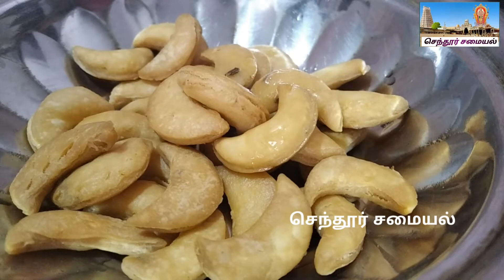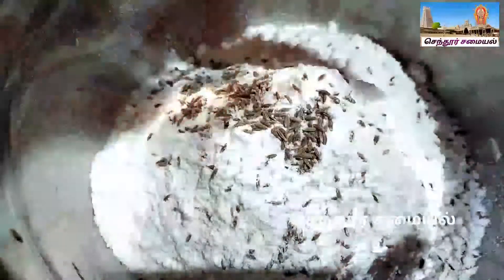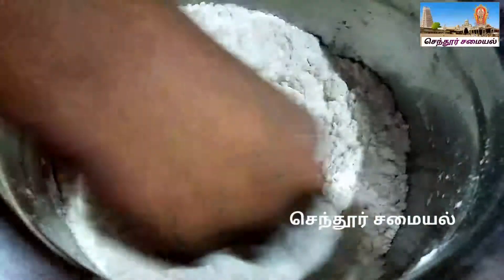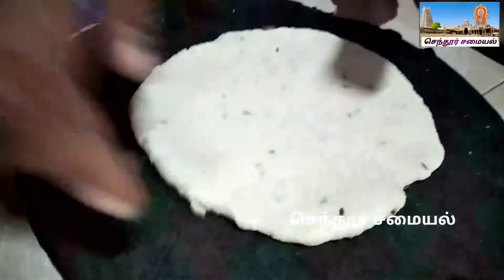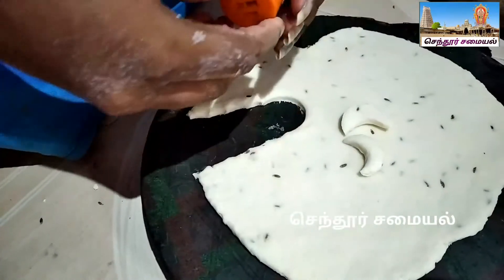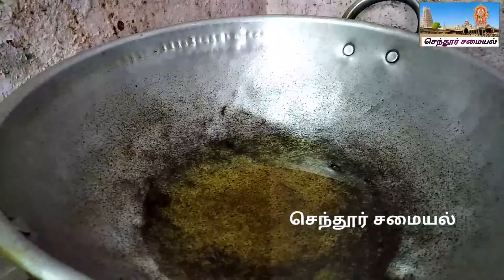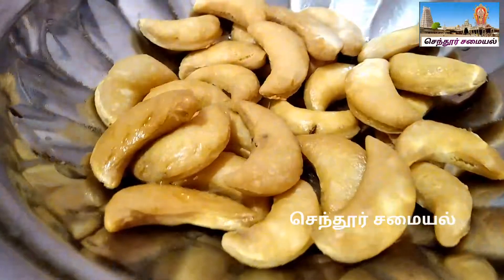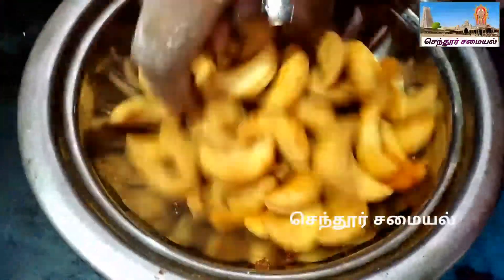Spicy snack recipe.....kids favourite in செந்தூர் சமையல்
Hai frds .today special recipe.
Spicy snack. biscuit recipe .kids favourite snack. try Pani parunga.